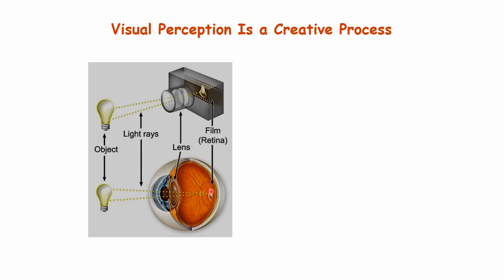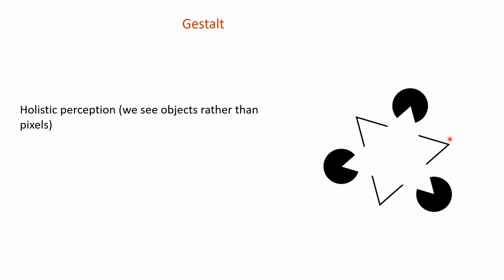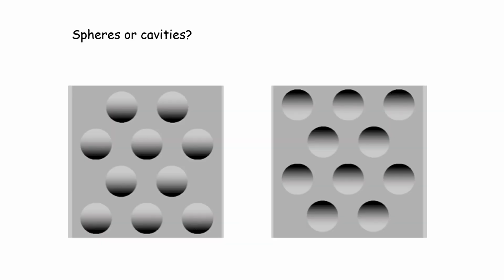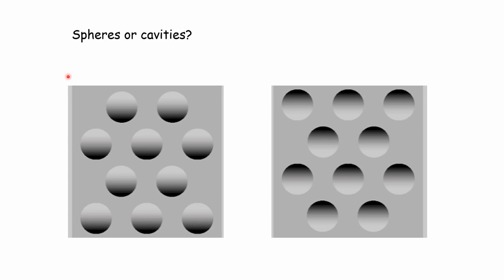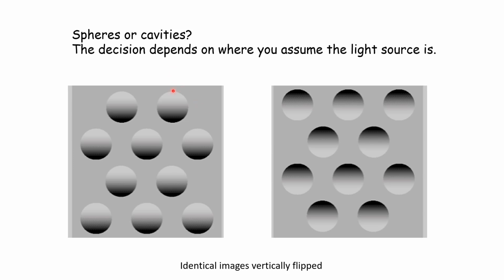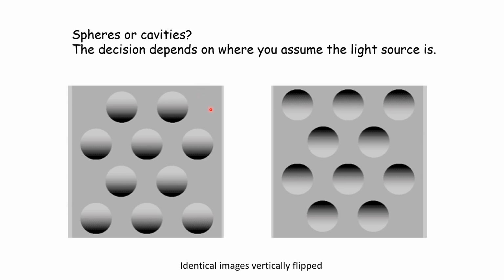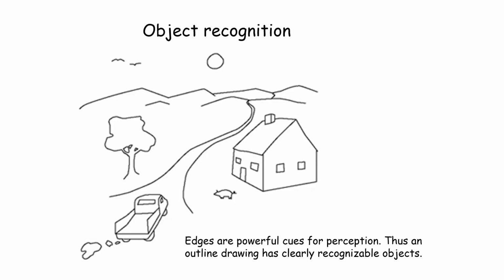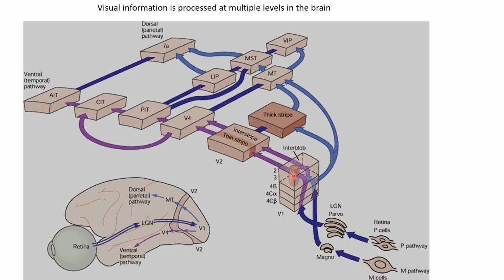Lecture 05 Module 03